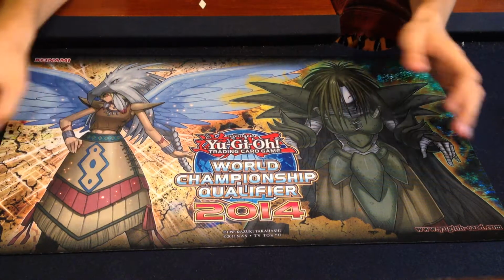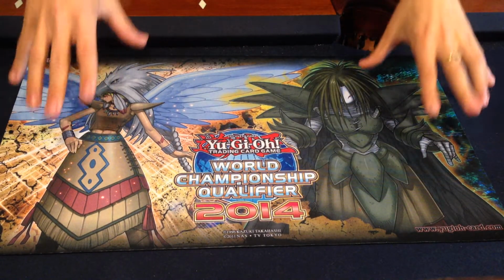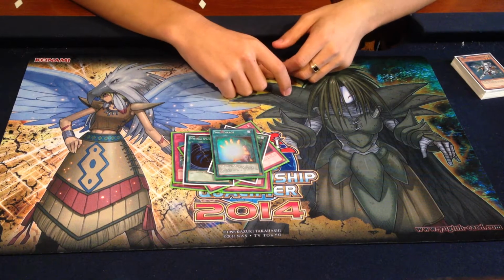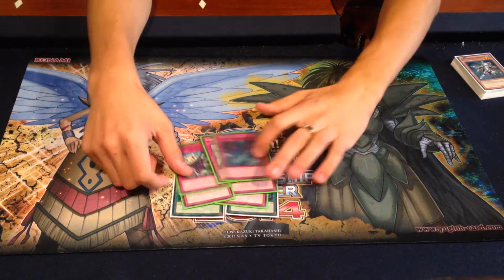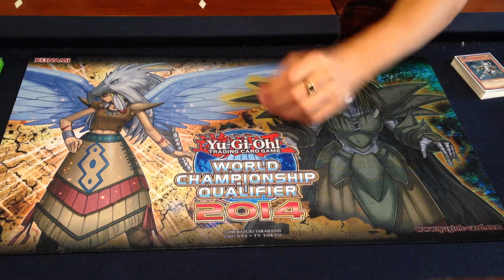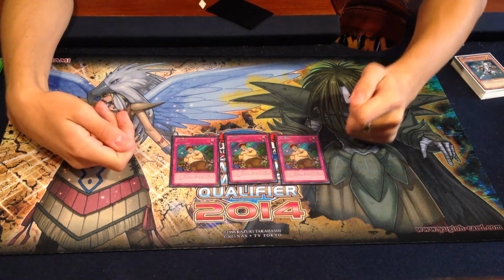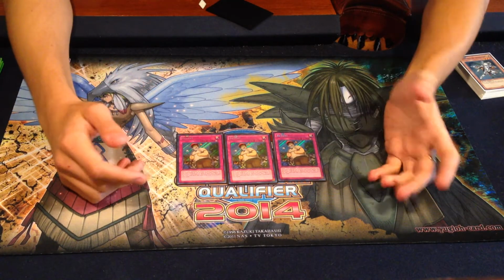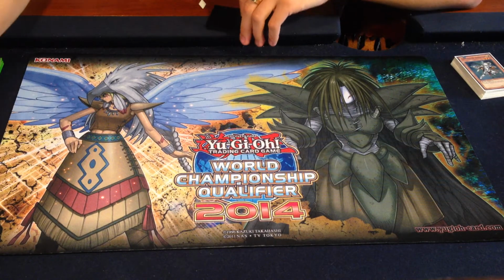Yugioh North America Nationals Day 1 Recap!!!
Jon gives a recap of his experience Day 1 of the North America World Championship Qualifier and outlines some of the trades and purchases he made throughout the day.